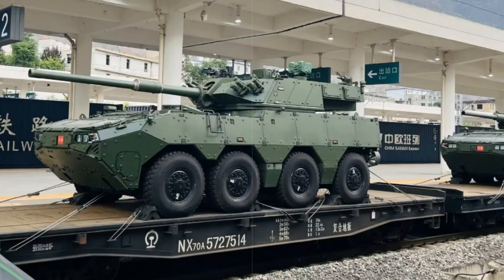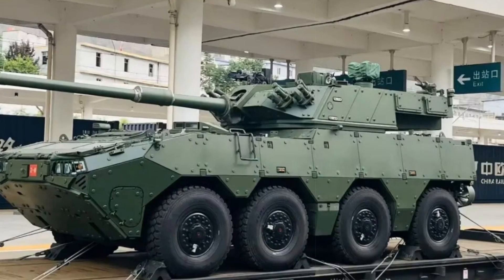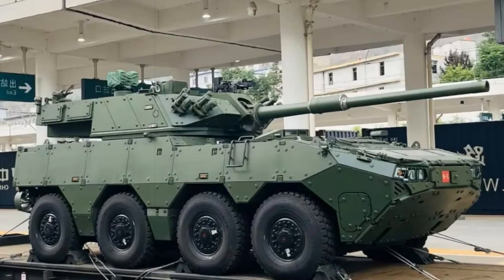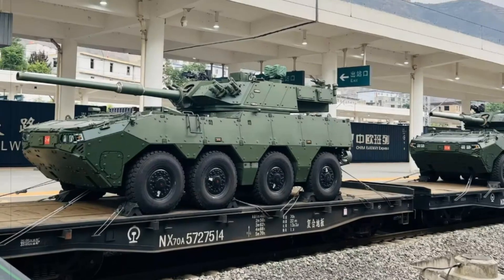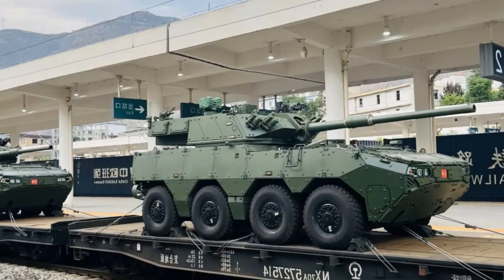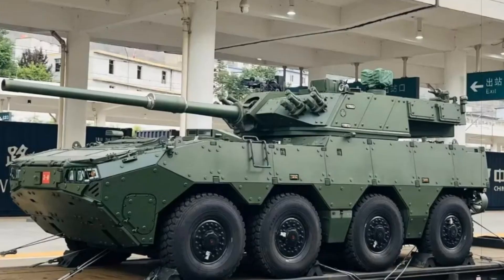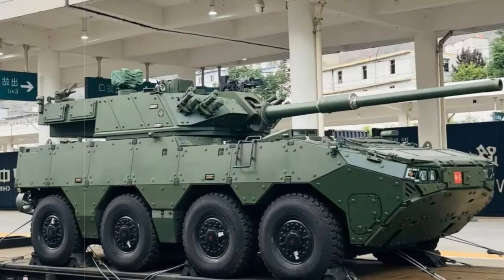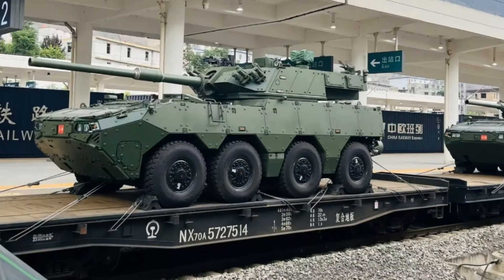China’s PLA Rolls Out Advanced ZTL 19 8x8 Wheeled Assault Vehicle in Major Upgrade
The PLA’s new ZTL-19 8x8 wheeled assault vehicle enhances China’s land forces with advanced 105mm cannon, improved mobility, amphibious capabilities, and modular armor. This upgrade strengthens operational flexibility, firepower, and protection in modern battlefield scenarios.